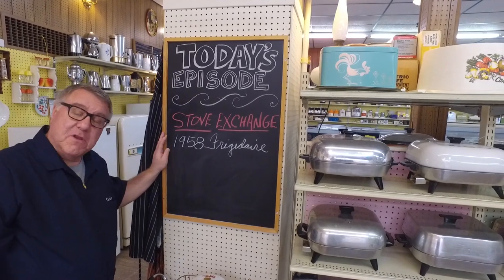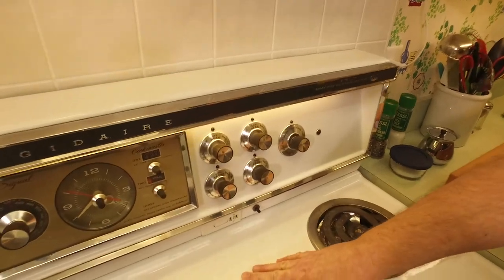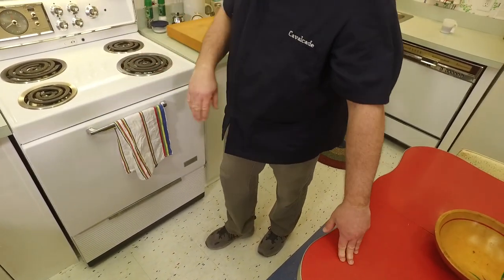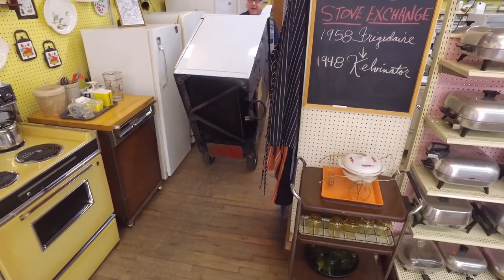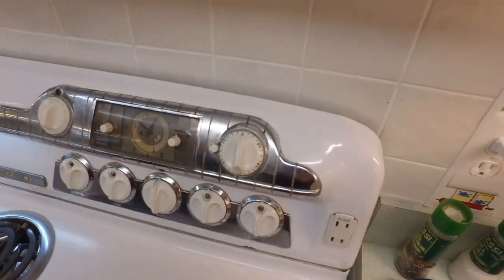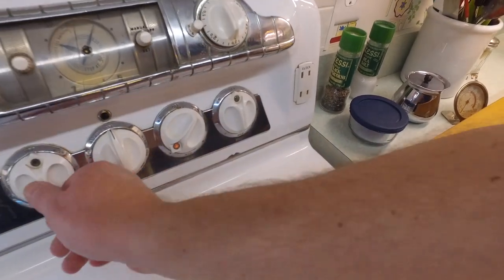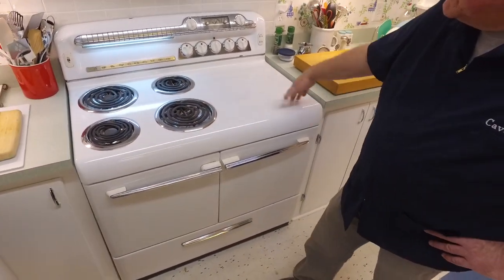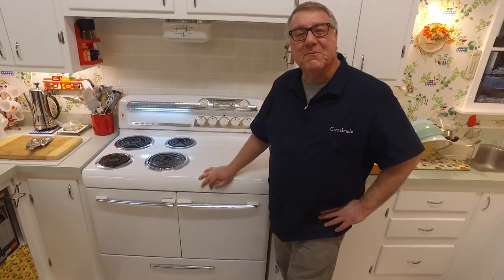Stove Exchange: 1958 Frigidaire to 1951 Kelvinator - Vintage Appliances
In the spirit of a new year, I thought it was time to switch out the range in the Cavalcade studio kitchen. For the past few months, I have been enjoying using a 30" 1958 Frigidaire Deluxe range. This stove proved to be true and reliable, and a pleasure to use. It doesn't have a lot of fancy options, but it performs its cooking and baking tasks beautifully.

Coming into the studio is a 1951 (I originally had this logged as a 1948 model, but was incorrect). Kelvinator ER-9D range. This stove was the top-of-line for Kelvinator. It features double ovens, "Colormatic" controls (the element control knobs light up in different colors depending on which of 7 preset speeds you are using), "Automatic Cook" which allows you to set the start and stop time that the oven is on, and a "Rocket" heating unit which gets hot quickly. Of the four burners on the stovetop, three look to be original but the "Rocket" unit was replaced at some point.

In the weeks and months ahead, we will put this Kelvinator to the Cavalcade kitchen test! Looking forward to trying this beautiful vintage range!